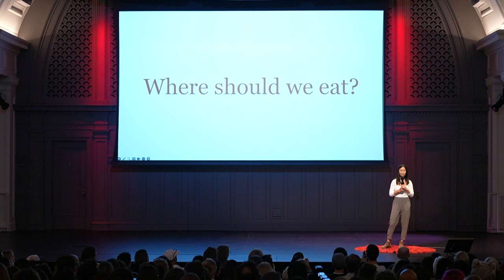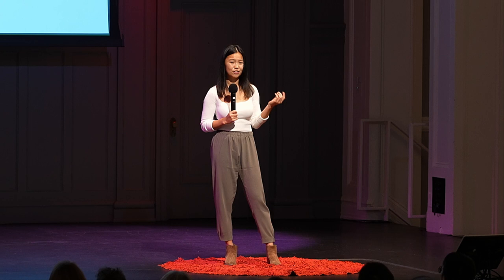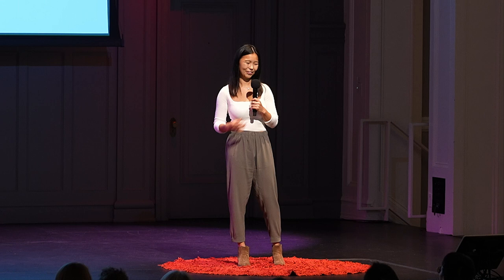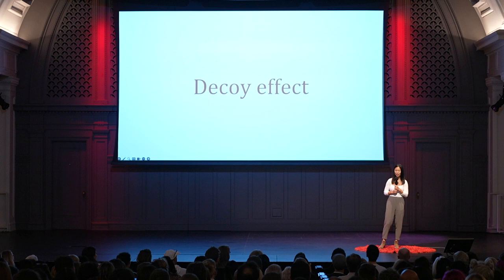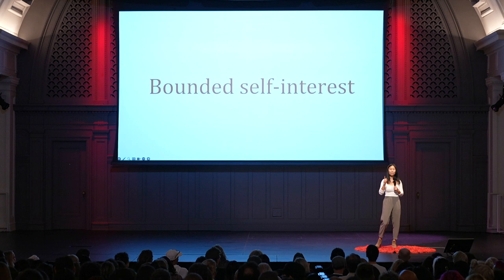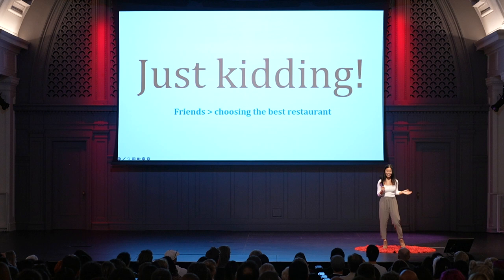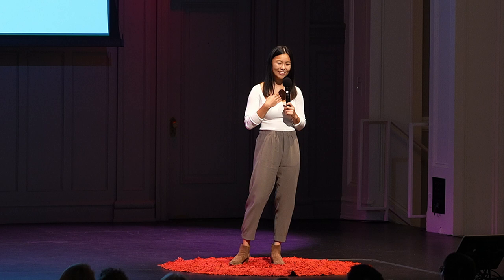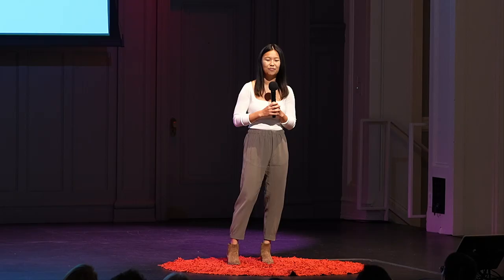Decide where to eat using behavioral economics - Nancy Wang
How to use your economics degree to trick your friends into eating at the restaurant of your choice.